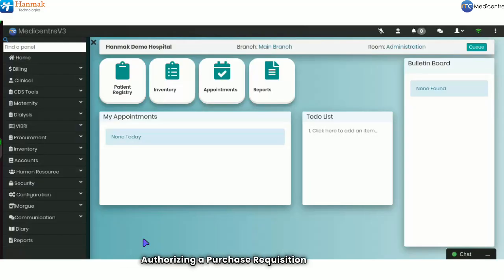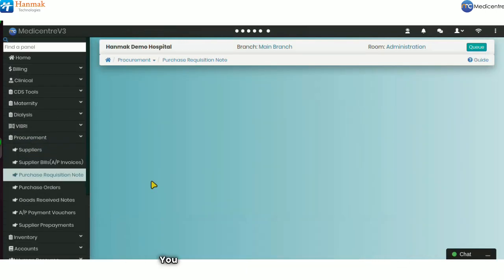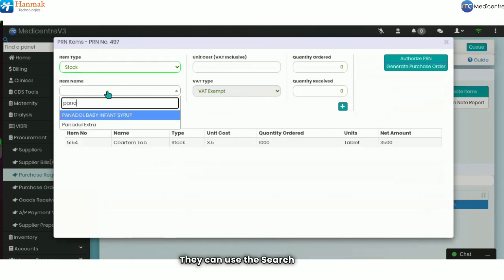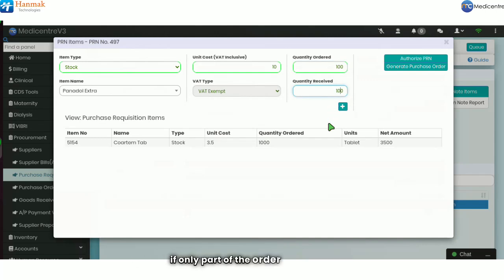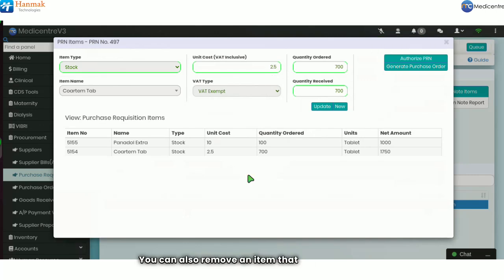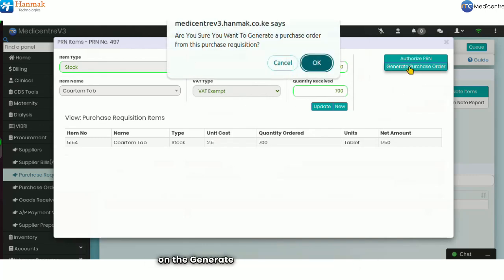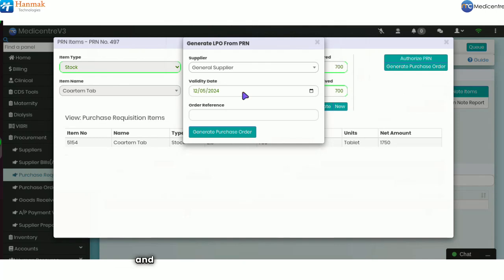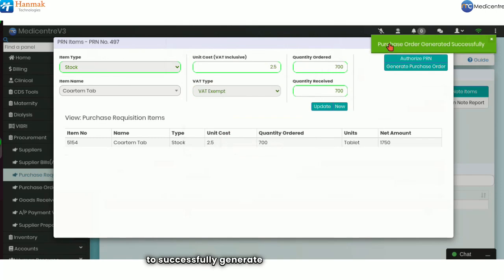How to Authorize a Purchase Requisition Note: Streamline Approvals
Welcome to the @hanmaktechnologies  channel! In today’s video, we will guide you through the process of authorizing a purchase requisition note in the MedicentreV3 integrated healthcare management information system.

Authorizing purchase requisition notes is a crucial part of the procurement process, ensuring that all purchases align with your organization’s budget and needs. In this detailed tutorial, we will take you step-by-step through the interface, showing you how to locate requisition notes, review them, and authorize them efficiently.

By the end of this video, you will have the skills needed to manage your purchase requisitions with ease and confidence. Let’s get started!